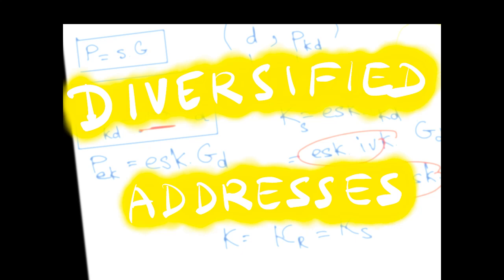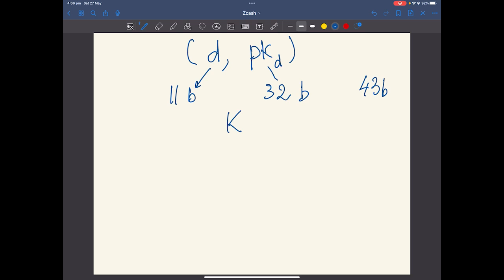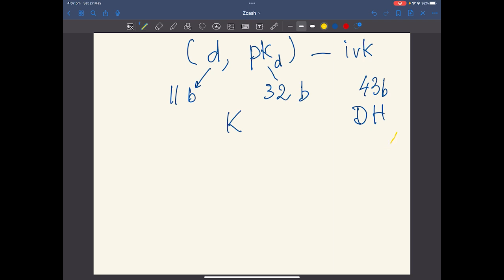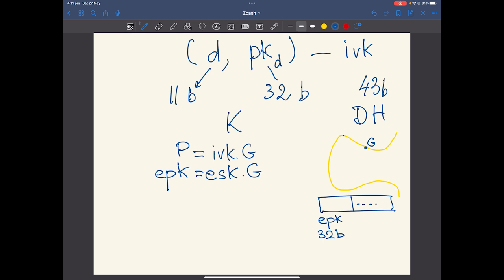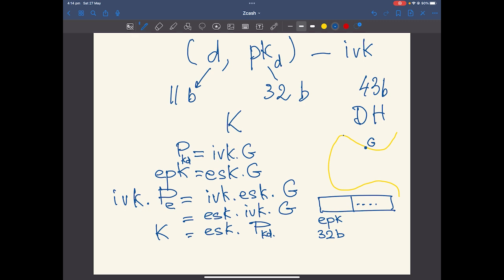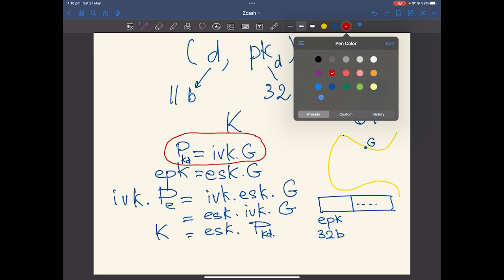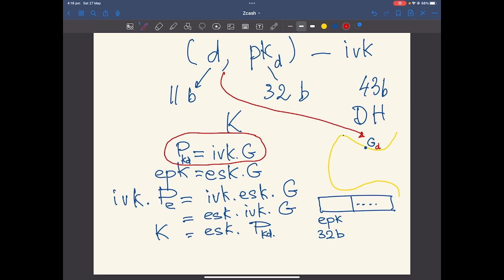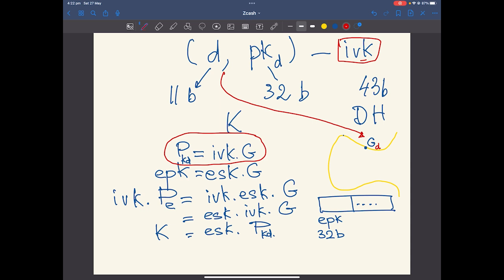Diversified Addresses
An explanation of Zcash diversified addresses